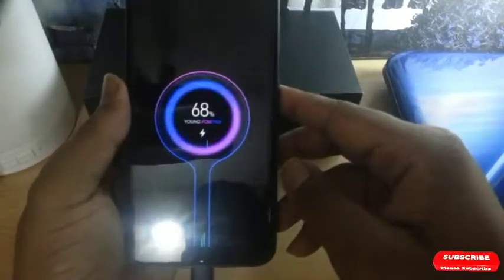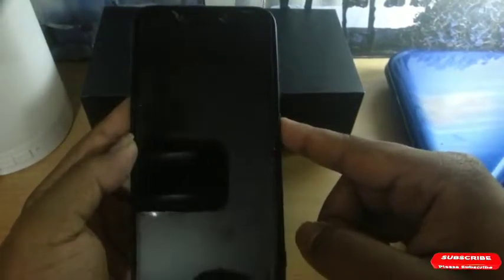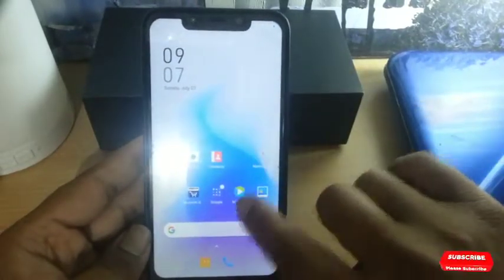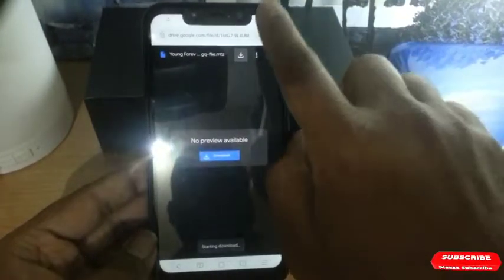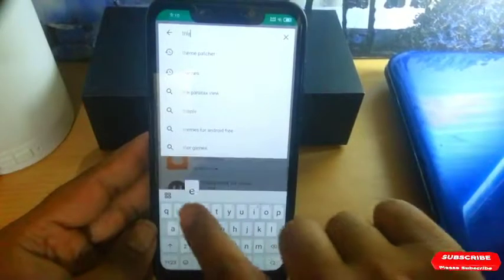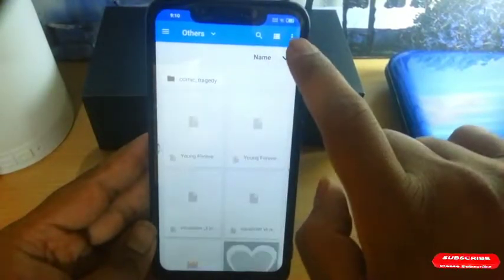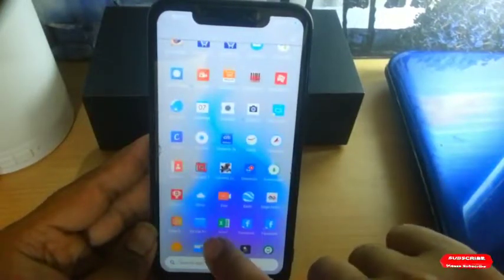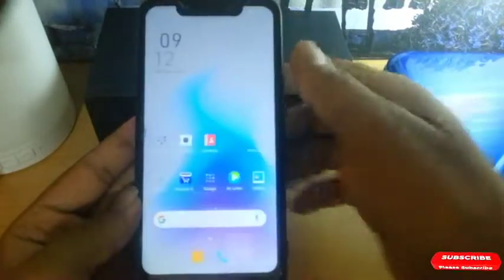How to get Charging Animation on any MIUI POCOF1 REDMINOTE 5 PRO NEW MIUI CHARGING ANIMATION Mi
In this video will see how to install forever young theme on MIUI Devices. If have any question, complain or advice, please Comment.